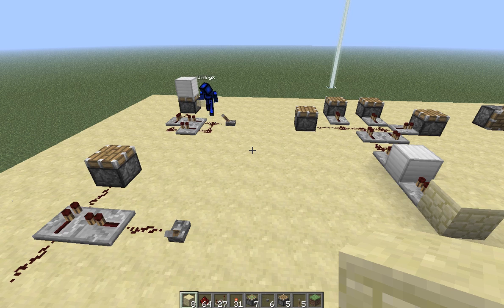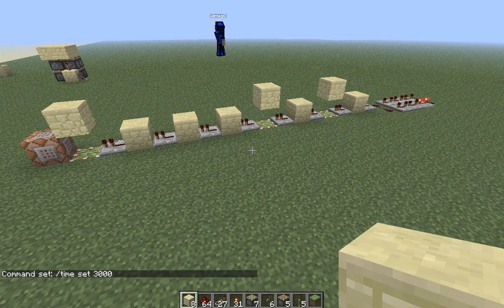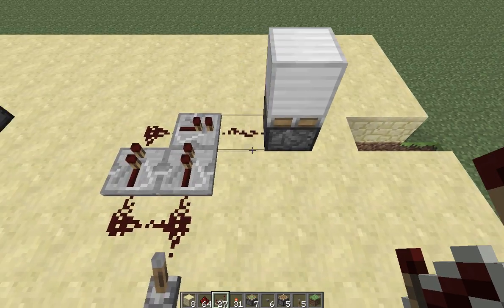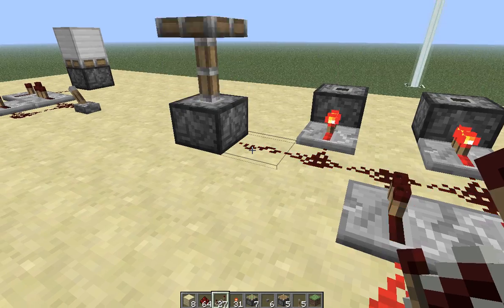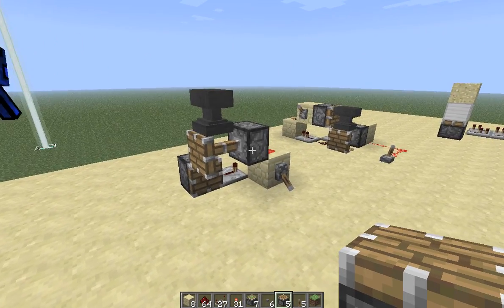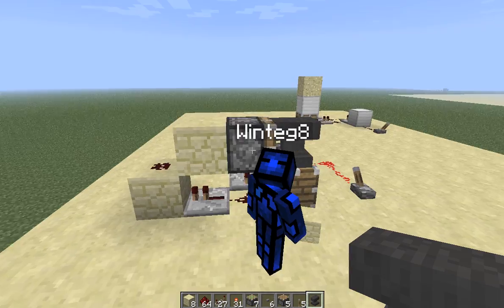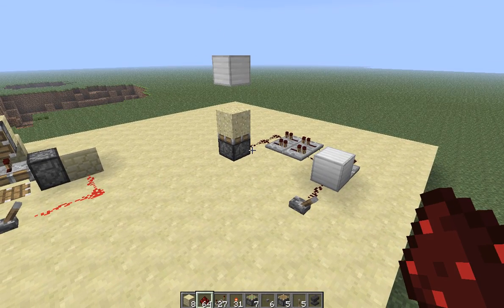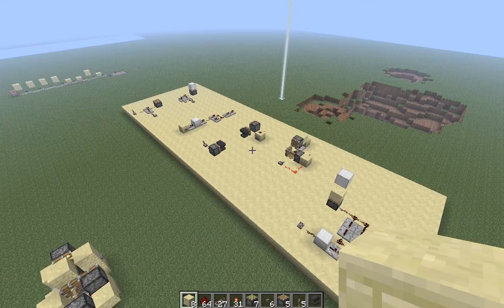Snapshot Special: 1.4 Prerelease Bugs!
Playing around in the 1.4 prerelease we found a few disturbing bugs. Hopefully they will be fixed, otherwise the repeater glitch will produce some serious inexplicable, unforeseeable, and random tick problems. Like bukkit.